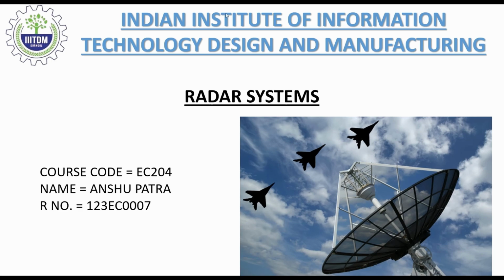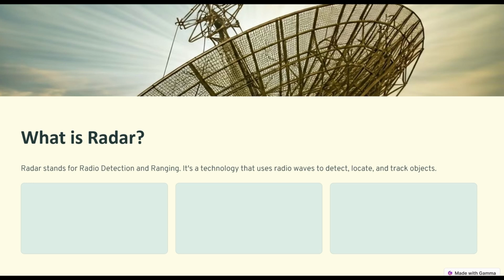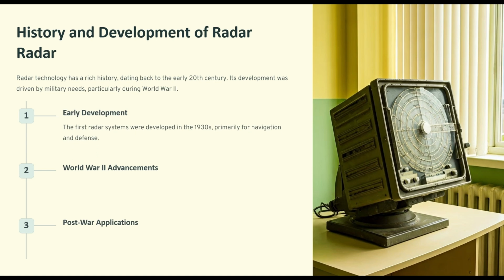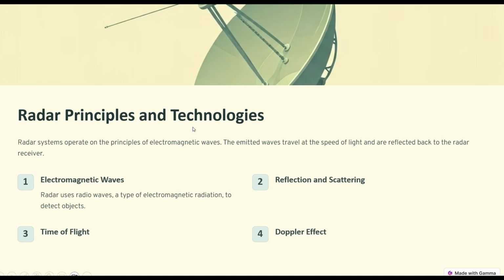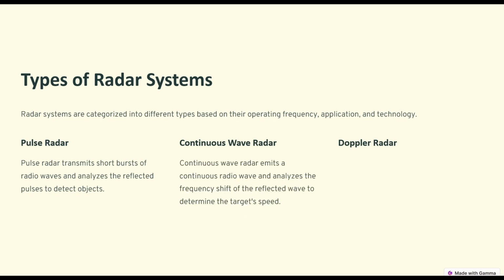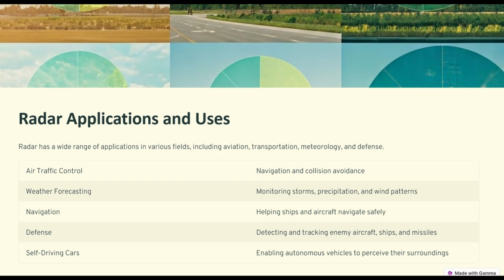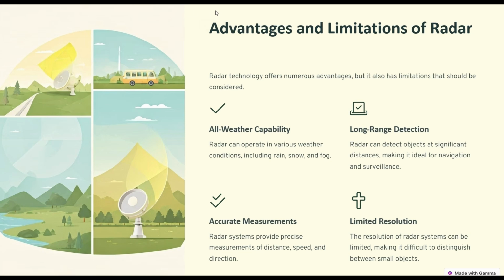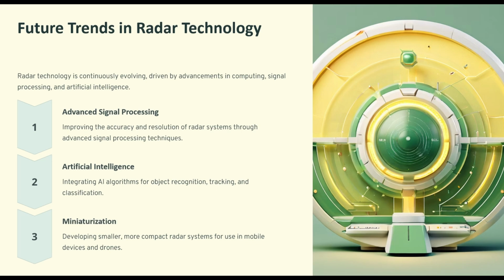Introduction To Radar Systems | Anshu Patra | 123EC007|IIITDM KURNOOL